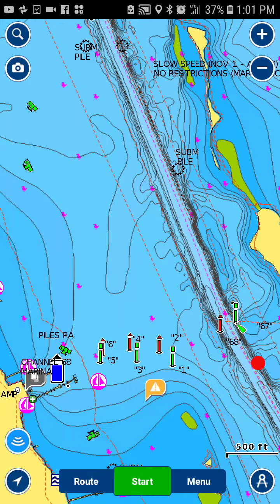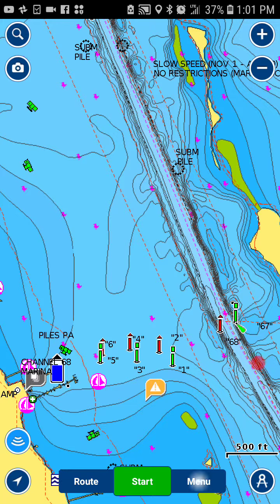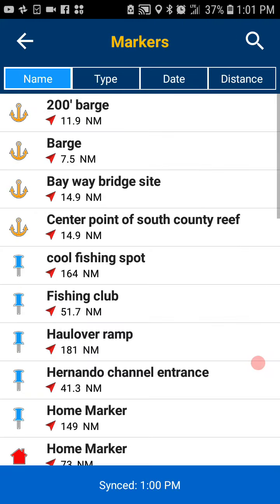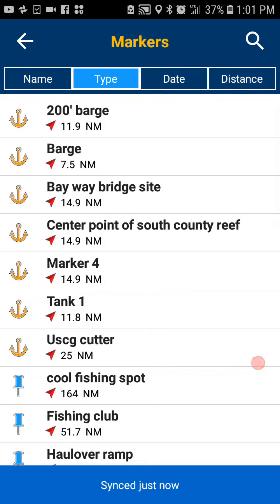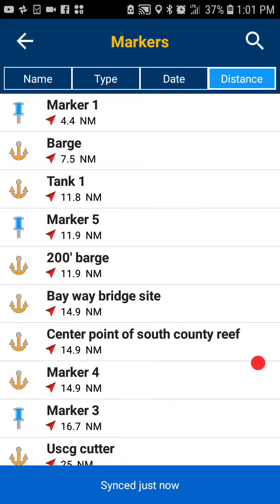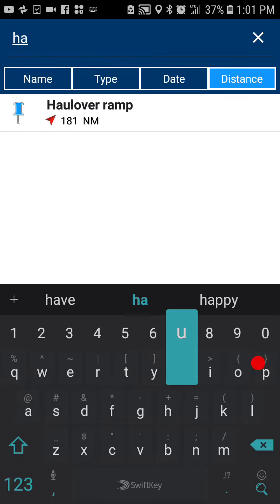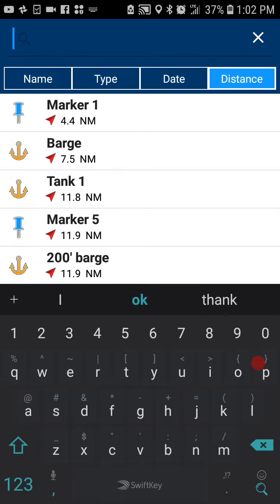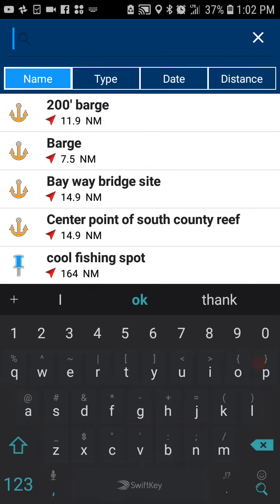Finding saved markers in your navionics app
How to finds, sort and search your saved markers within your Navionics app. Stay until the end for how to get money back on Navionics chips.